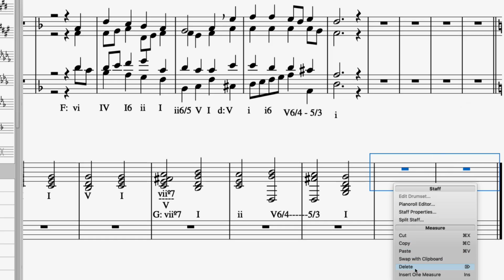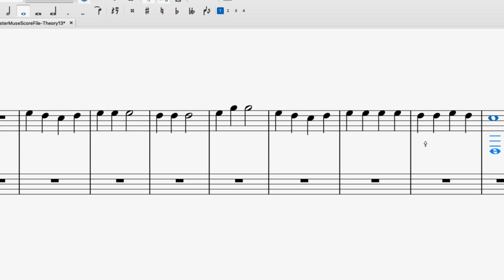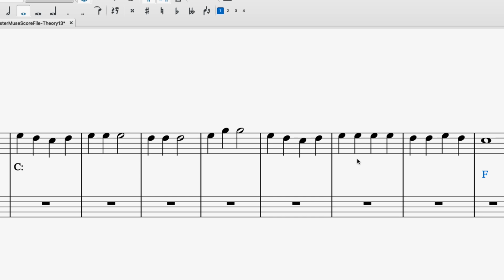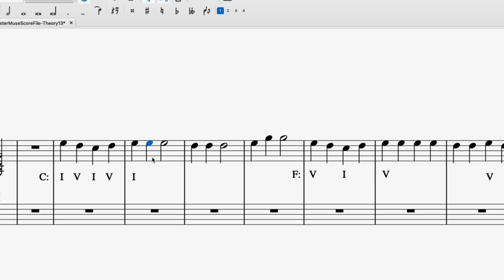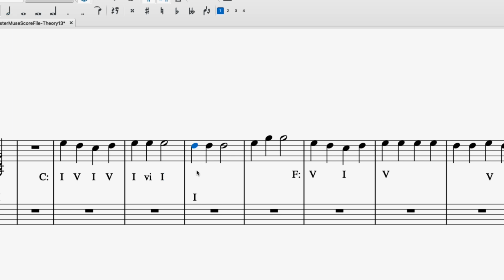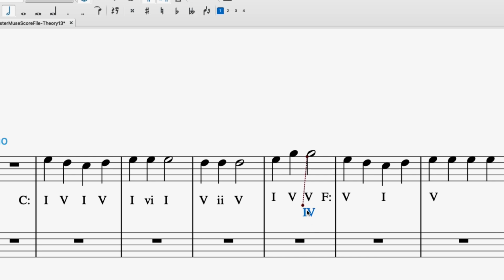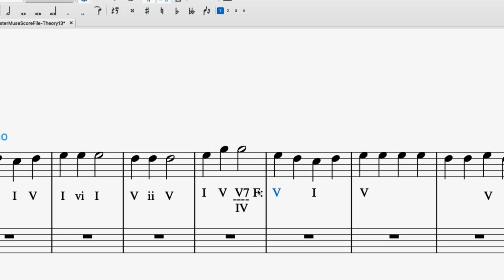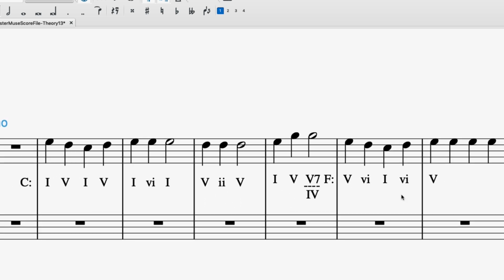Mary's Musical Journey: From Lamb to Modulation 🐑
Watch as our familiar nursery rhyme transforms through unexpected key changes, demonstrating how even simple melodies can become sophisticated through strategic modulation techniques. MusicalTwist NurseryRhymeRemix ModulationExamples TeachingTools MusicTheoryFun 🎵🔄